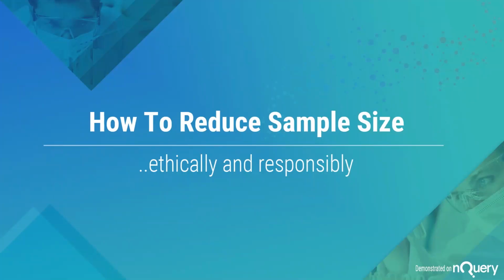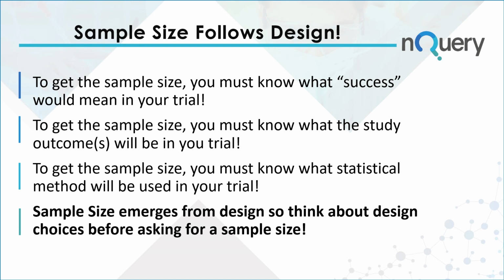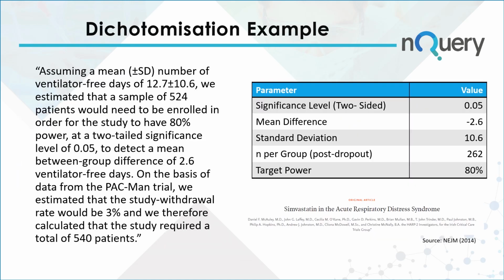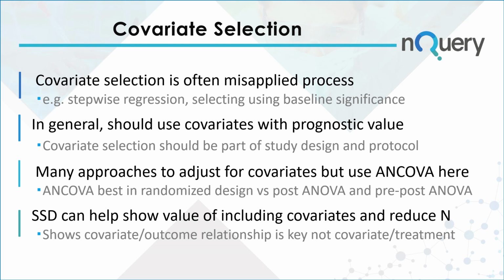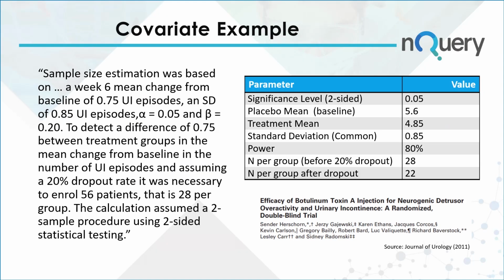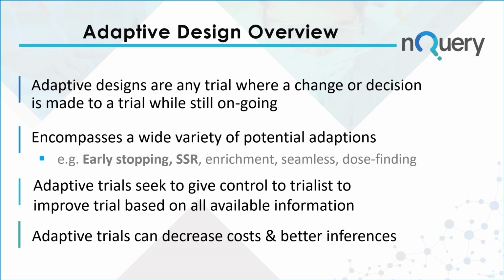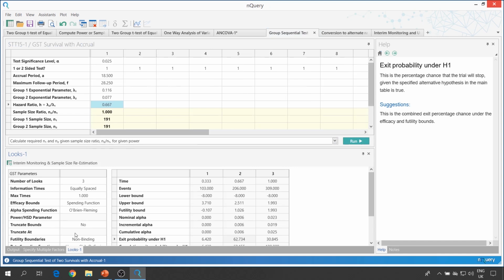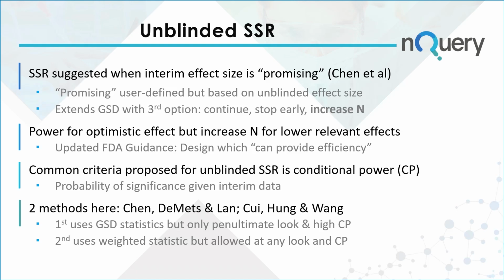How to reduce sample size ethically and responsibly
Clinical trial costs have surged over the past decade, with a report stating that from 2008 to 2013, the average cost per patient increased by up to 157%.

A major contributor to the cost of a clinical trial is subject recruitment and the associated staff costs. So examining every opportunity to reduce the sample size for a study is an important and necessary step in drug development.

In this free webinar you will learn about:
Study Design & Sample Size
Good Design for Lower Sample Size
Efficiency and Adaptive Design
Worked examples will include:
Two Sample t-test
Two Sample Chi-Squared test
ANOVA/ANCOVA
Sample Size Re-Estimation for Survival